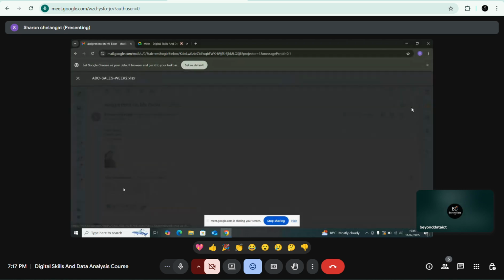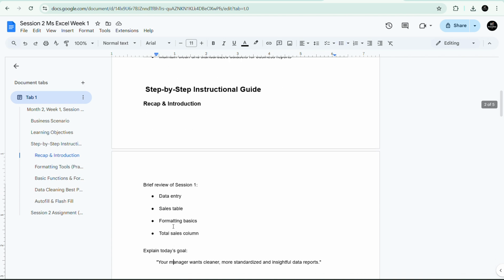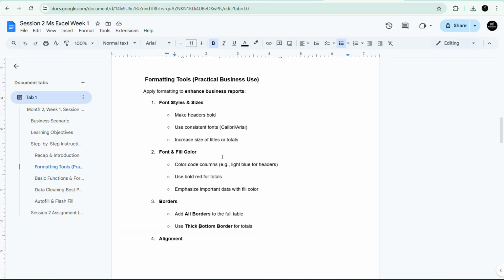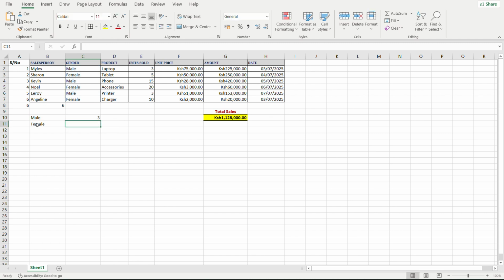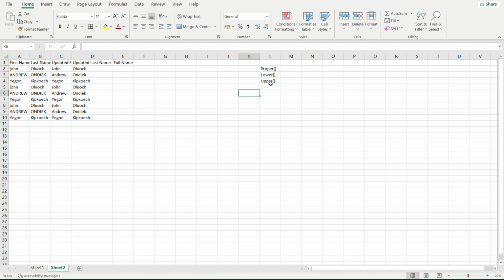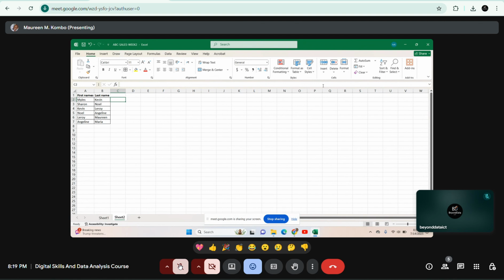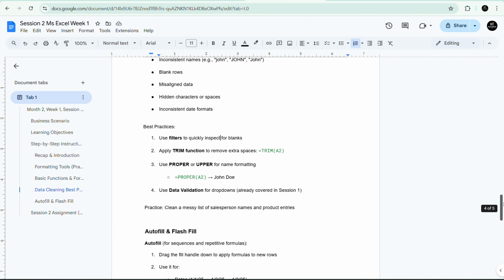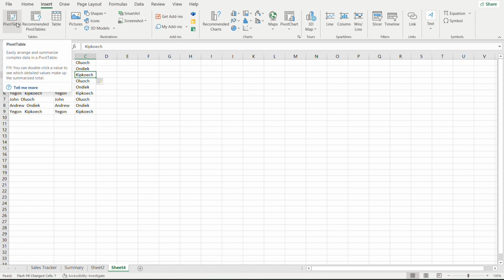Master Advanced Microsoft Excel Session 2 of 8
By the end of this session, learners will be able to:
Use formatting tools to enhance readability
Apply and combine basic functions (SUM, AVERAGE, MIN, MAX, COUNT)
Use best practices for data entry and data cleaning
Use Autofill and Flash Fill for faster input